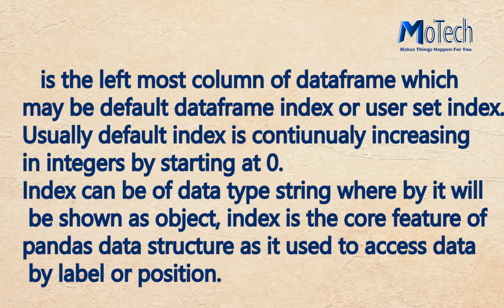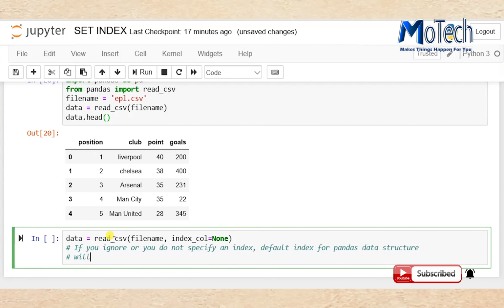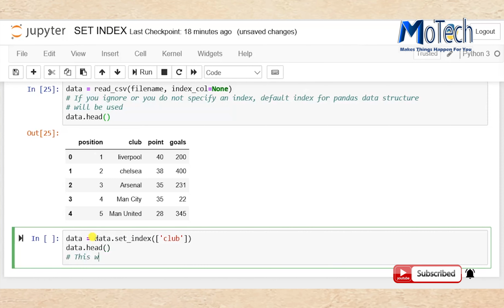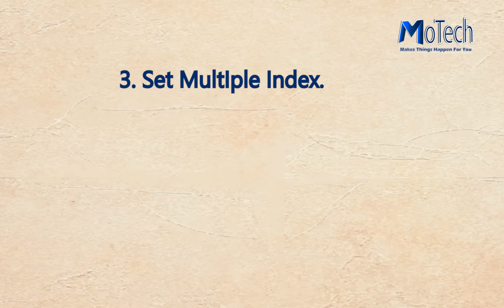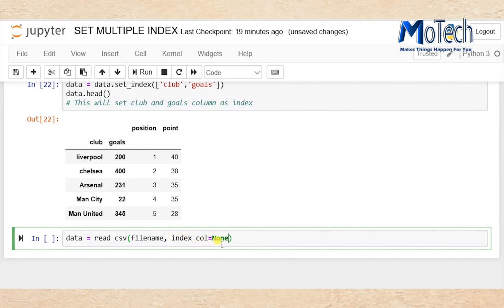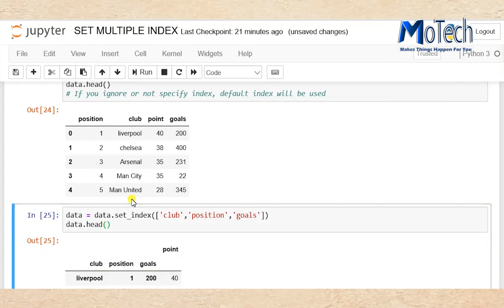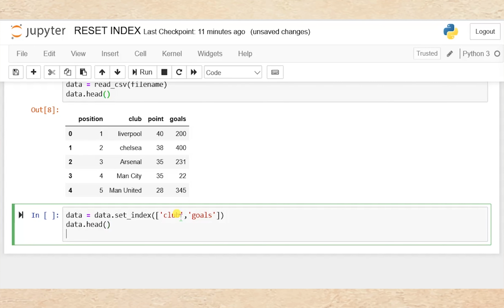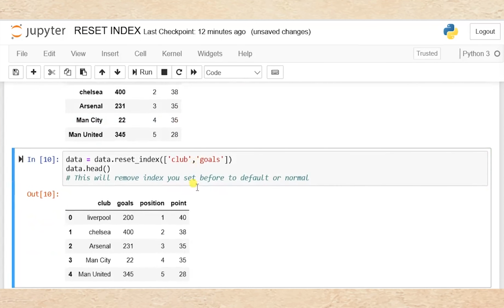How To Set And Reset Index In DataFrame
pandas: powerful Python data analysis toolkit.
Our session will be categorized into the following parts
        1. Meaning of index.
        2. Set Single Index.
        3. Set Multple Index.
        4. Reset Index.

                                          Meaning of Index
 is the left most column of dataframe which may be default dataframe index or user set index.
Usually default index is contiunueally increasing in integers by starting at 0. Index can be of data type string
where by it will be shown as object, index is the core feature of pandas data structure as it used to acess data by
label or postion. Also you can have multiple index or single index accoring to the need of their uses.

Single index
This involve the use of only one index which can be pandas data structure default index or index set by user.

Multiple index
This involve the use of more than column as index, as it is known that by default pandas data structure has one index,
so if you need to use multple index specify both index and their values.

Reset index
This involve confuguring back dataframe to have it's default index. After reseting index, new dataframe will return increasing by integer from 0.